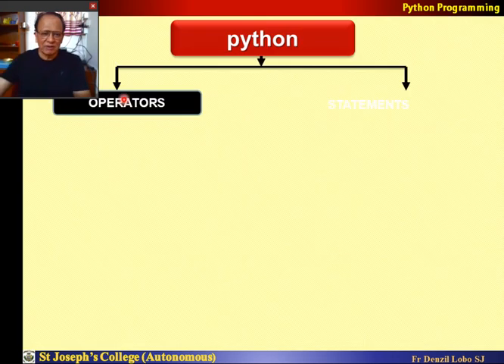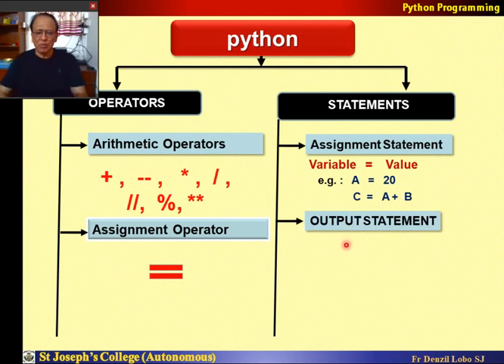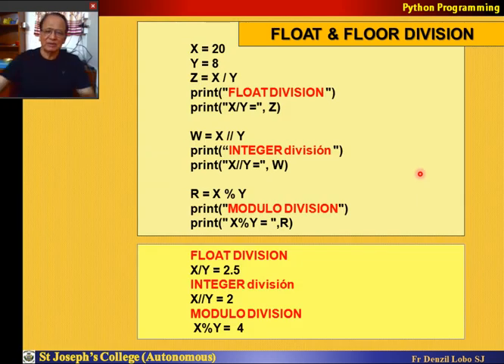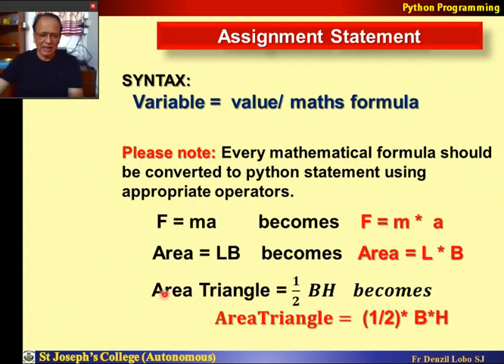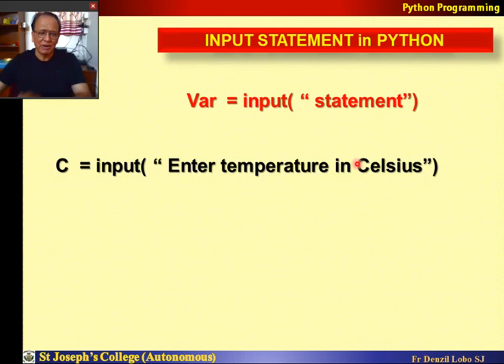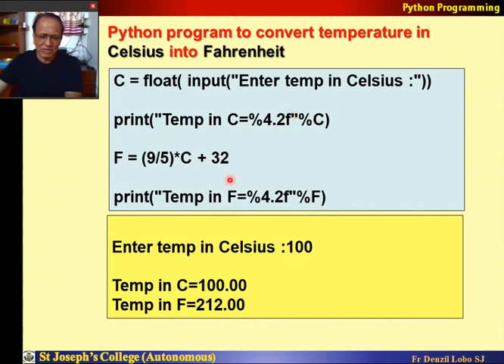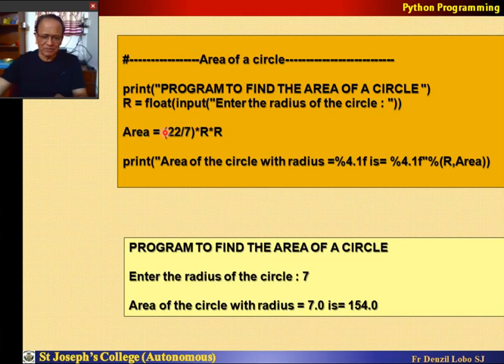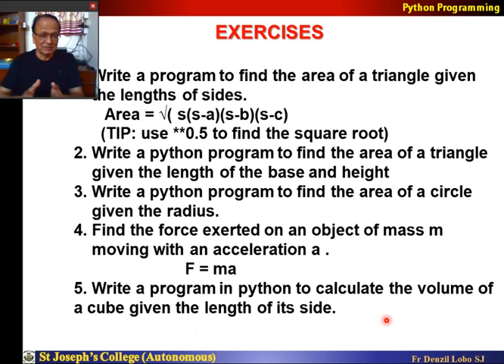python 3 : Operatros & Statements